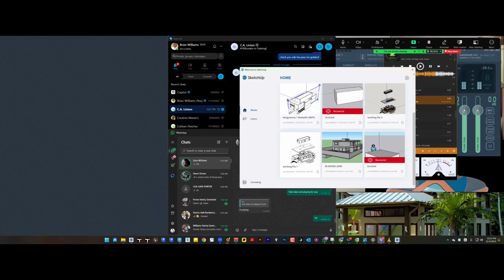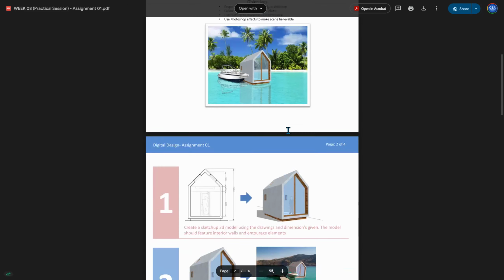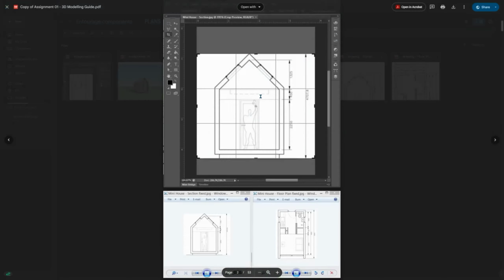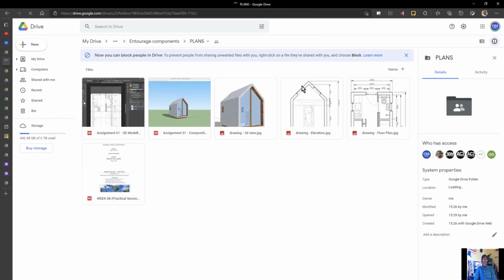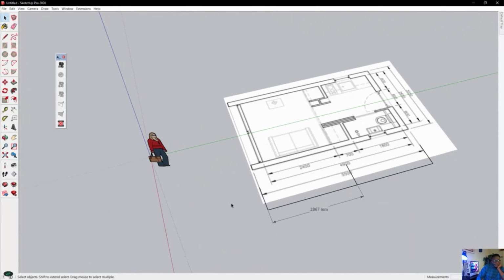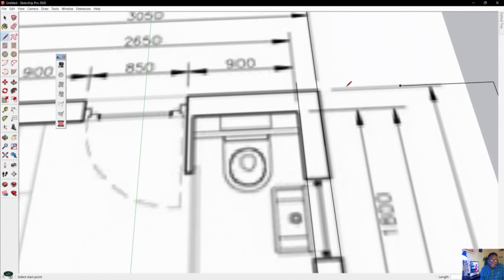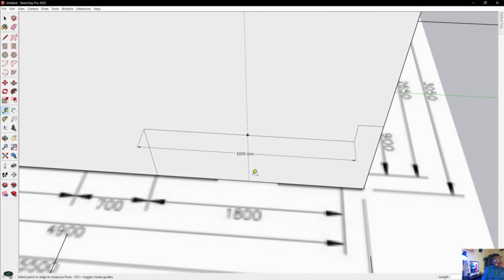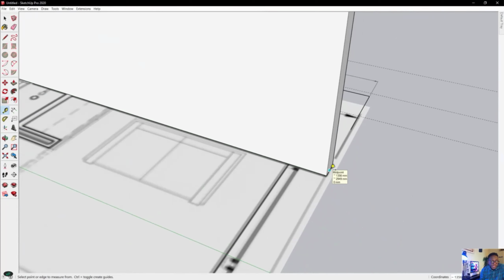DDM Assignment 1 Tips